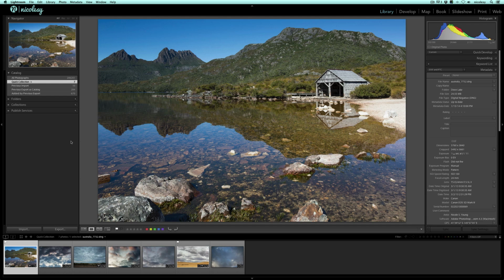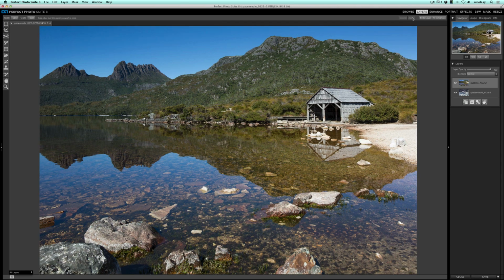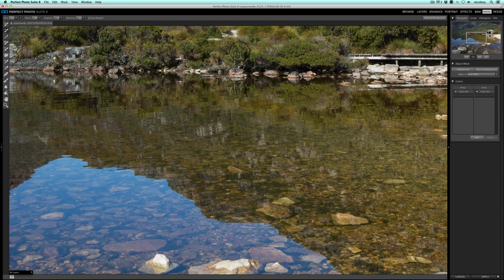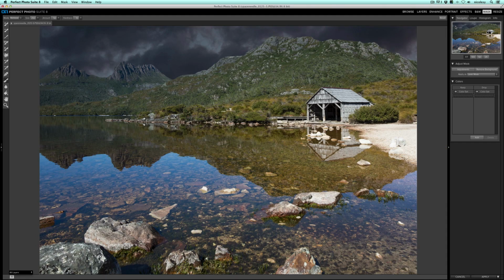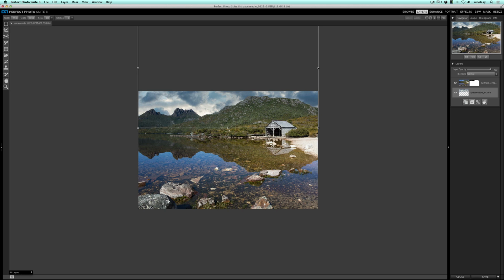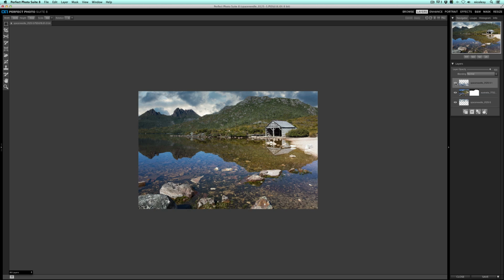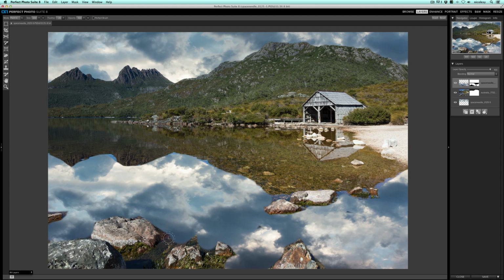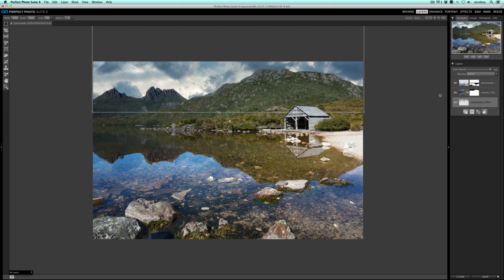Replacing a Sky using onOne Software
In this video I show how to use onOne Software's Perfect Mask and Perfect Layers to replace a sky in a landscape photograph.